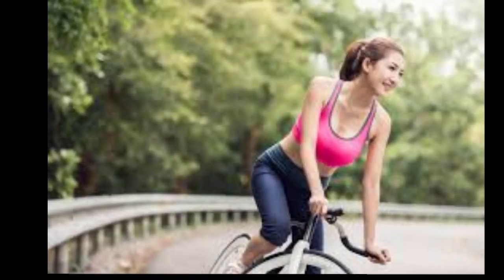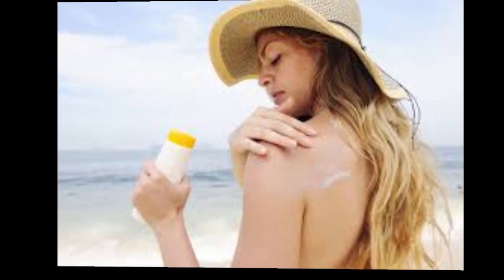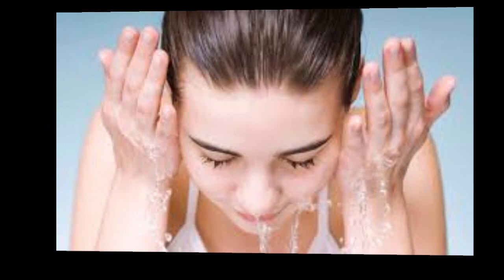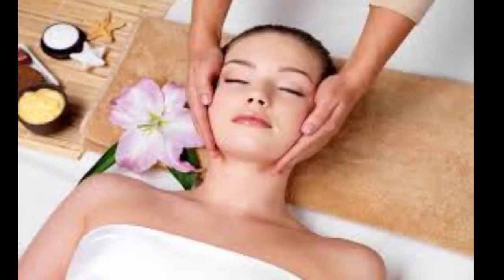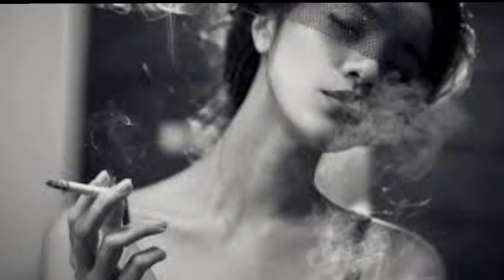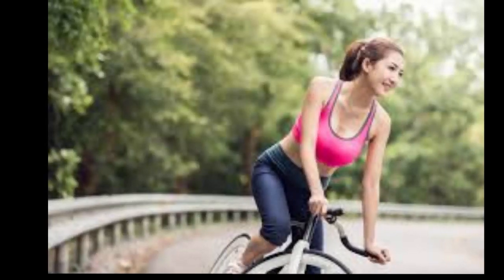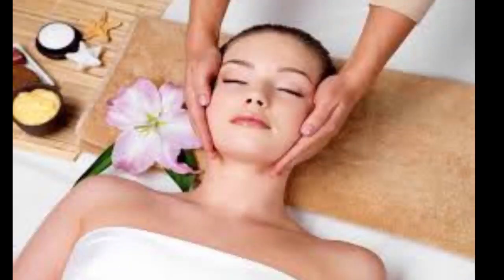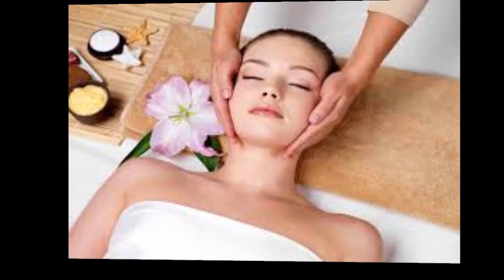health skin | skin tips | Health care